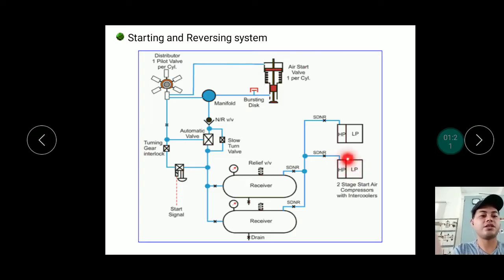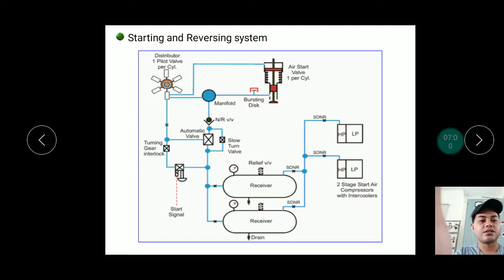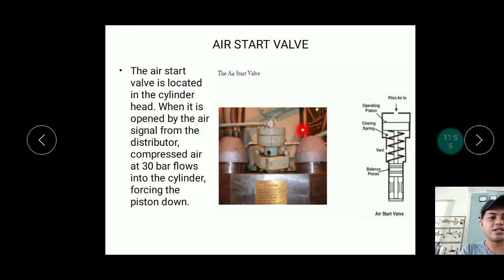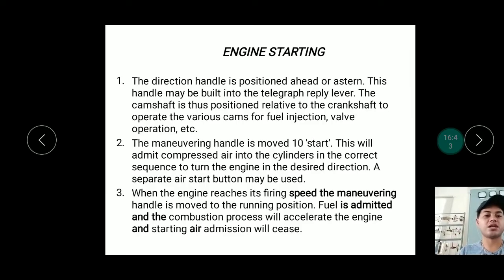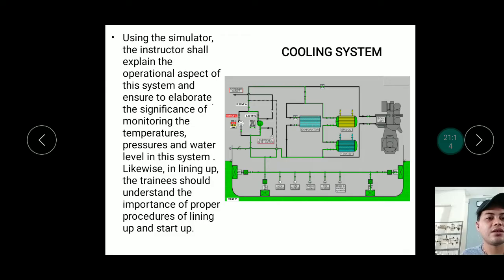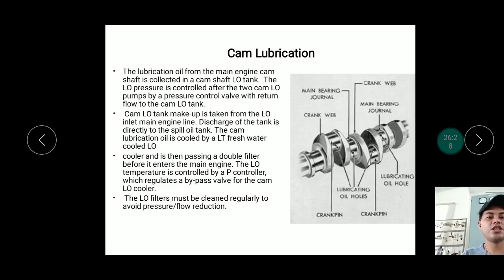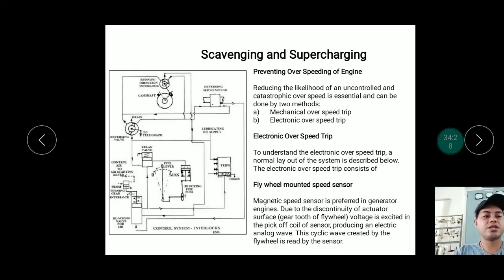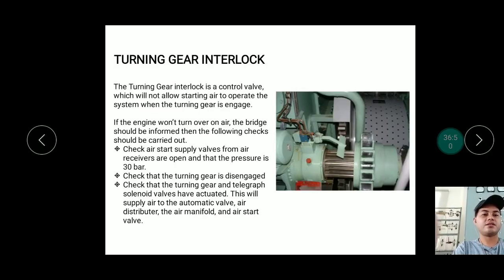MarE Discussion Episode 5B - Diesel Engine Components Part 2